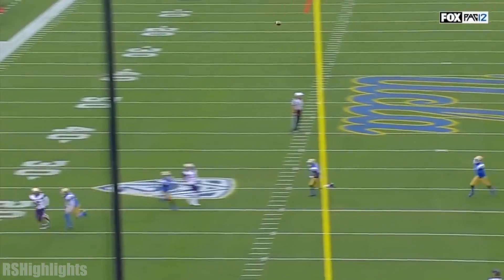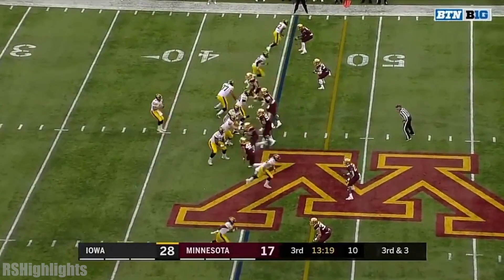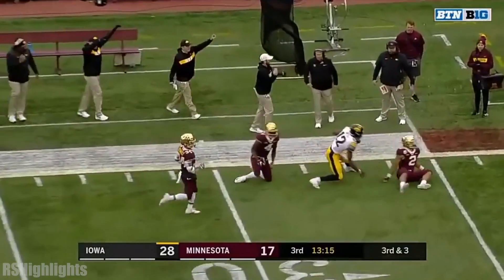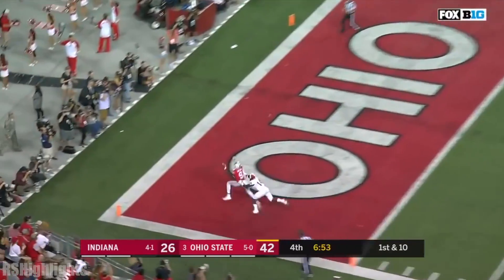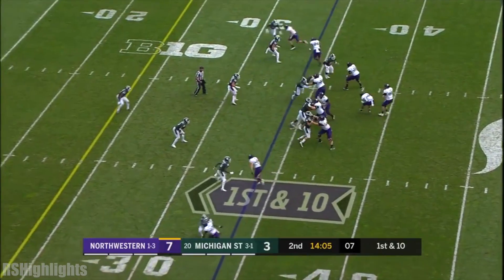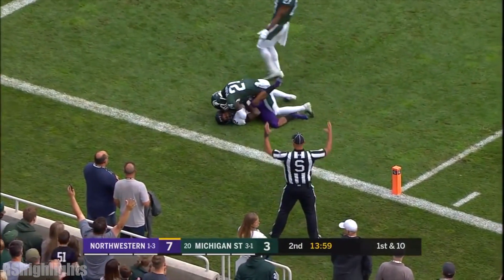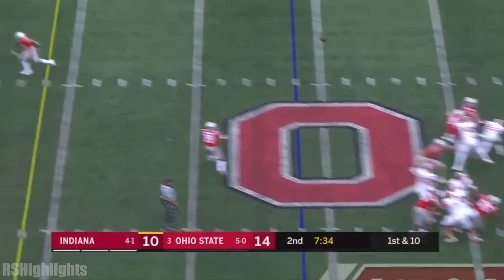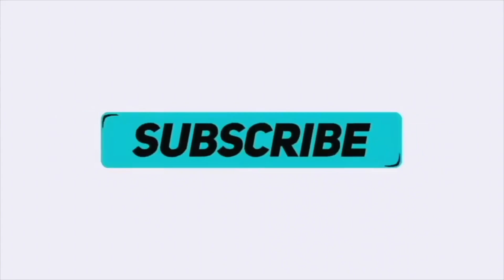Best Catches of Week 6 2018-19 College Football Season